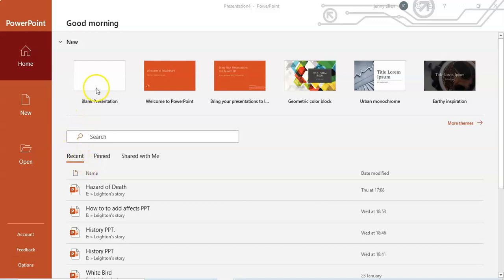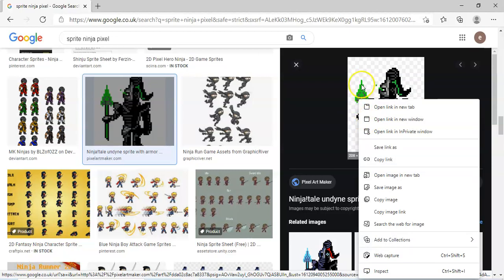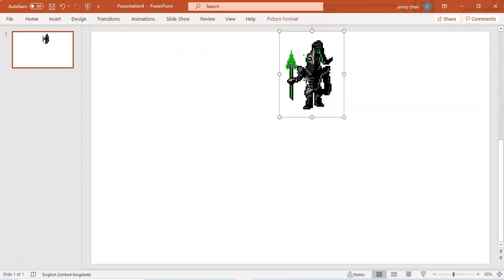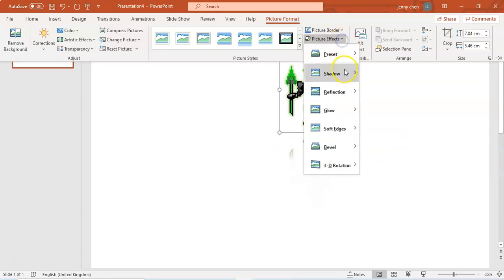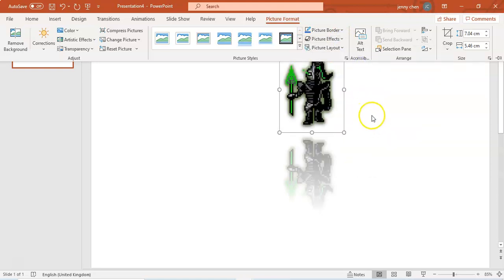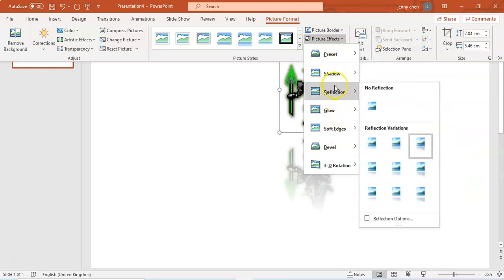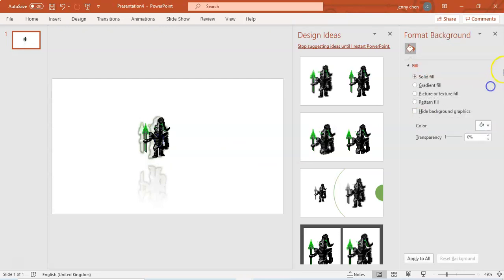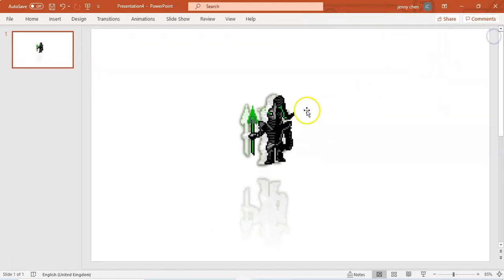How to add effects to a PowerPoint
Hey everyone, today I'll show you how to add effects to a picture on a PowerPoint project.